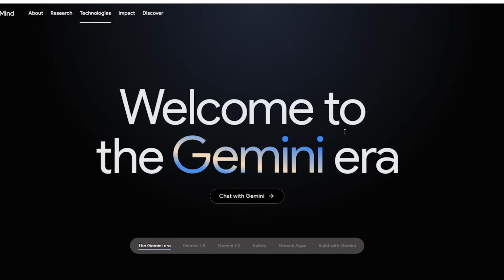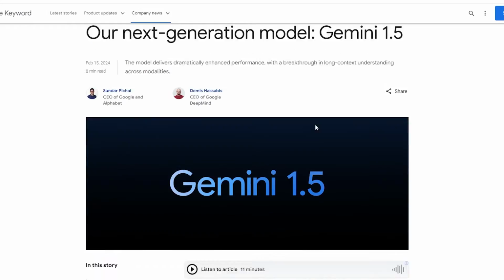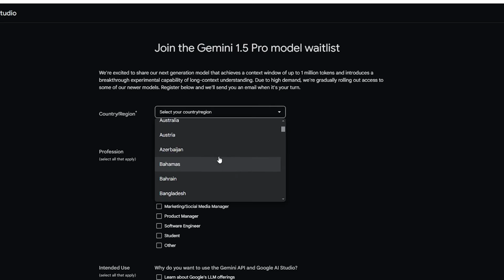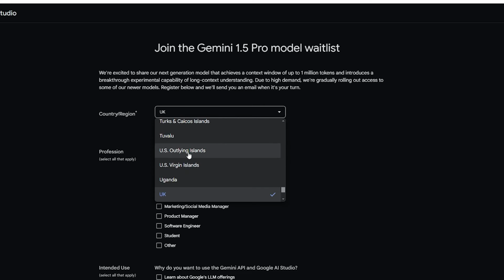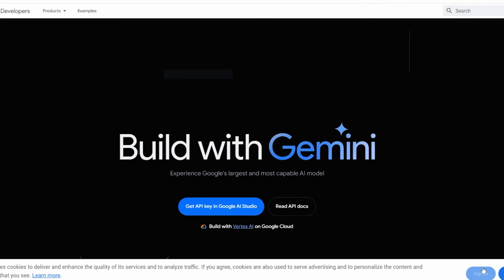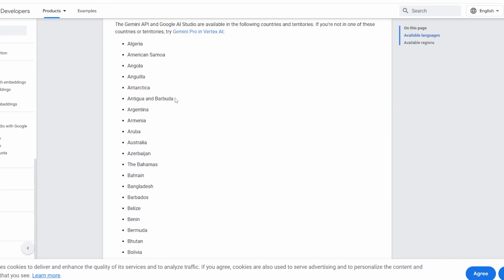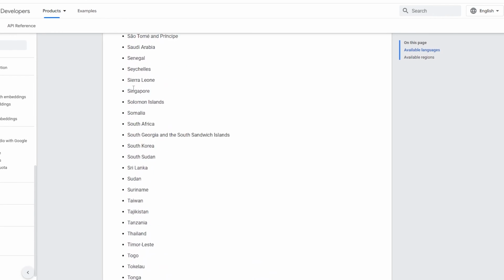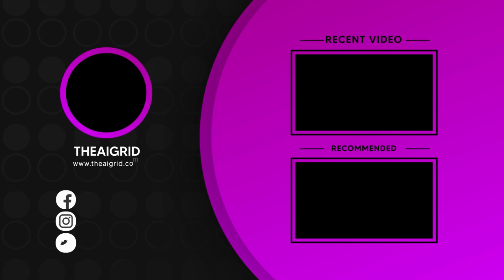How To Access Google Gemini 1.5 Pro Early (Gemini 1.5 How To Access)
AI research gets complicated. We make it clear. Join us as we break down the latest breakthroughs and explain what they mean for the future of AI.